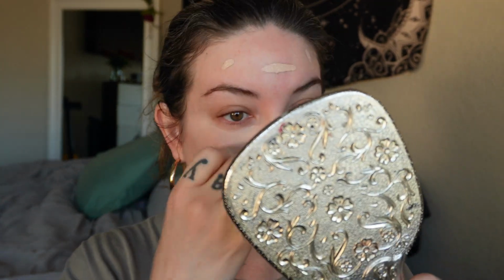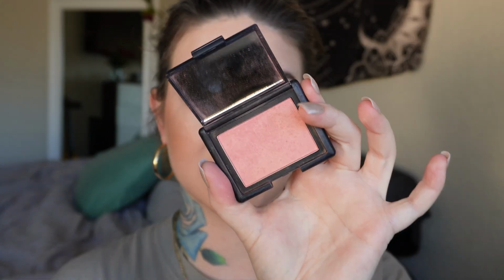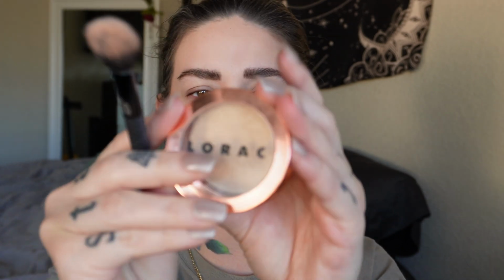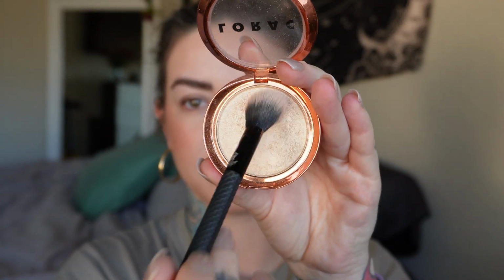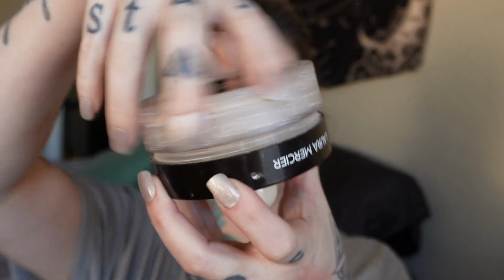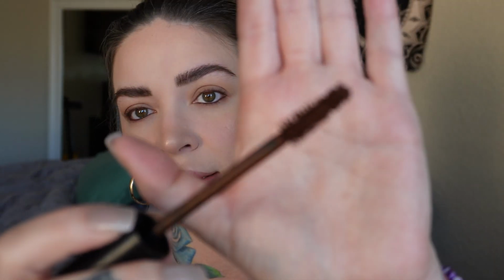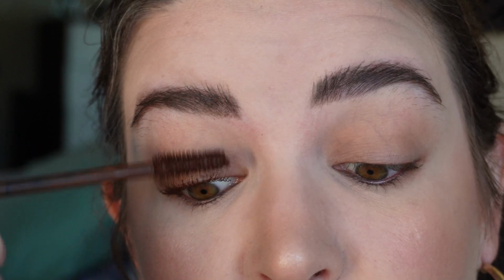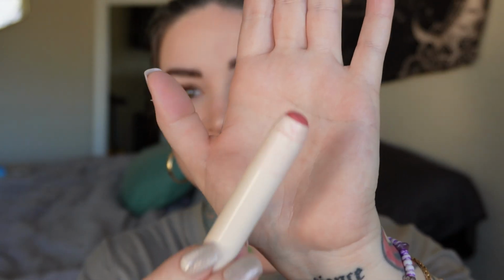HOW TO Look Good In 5 Minutes ⌛ 5 Minute Makeup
5 minute makeup tutorial ! HOW TO Look Good In 5 Minutes for when you’re in a hurry or need a quick morning makeup look! Its easy and you'll look fresh and put together :) Enjoy.

Products used:
Ole Henriksen Pout preserve peptide treatment
Beauty Blender
Urban Decay Stay Naked correcting concealer
Urban Decay all nighter setting spray
Maybelline Brow Fast Sculpt
Benefit Hoola Bronzer
Nars DeepThroat Blush
Lorac Celestial Highlight
Laura Mercier Translucent setting powder
Urban Decay 24/7 eyeliner in Corrupt
YSL Lash Clash Mascara in 02 (brown)
Laura Mercier Camille lipstick

MY EBOOK IS NOW AVAILABLE !

FAQ
"where are you from ?" Tucson Arizona